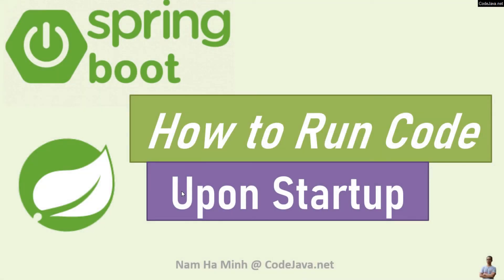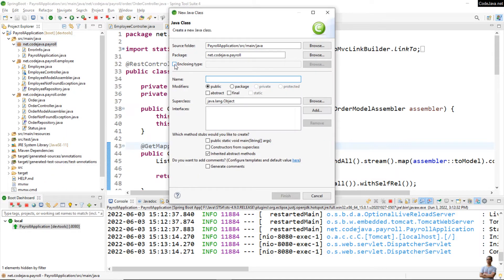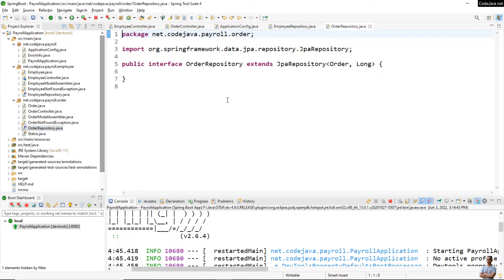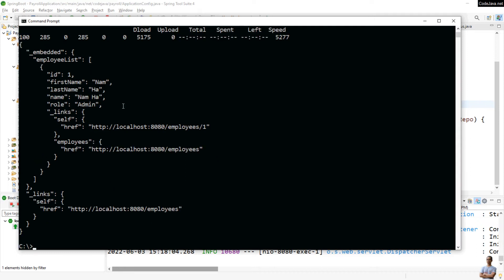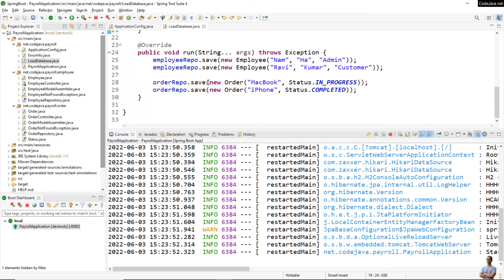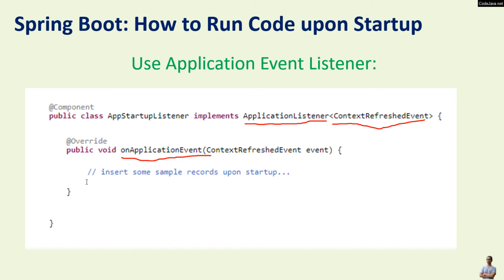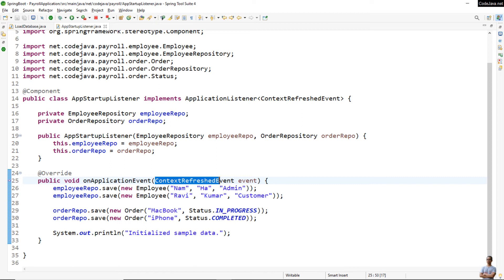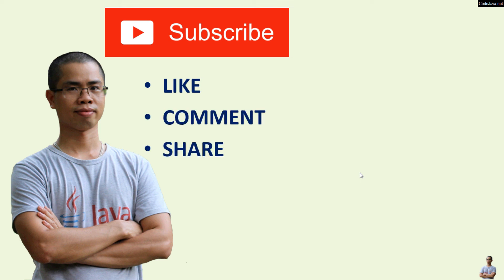Spring Boot - How to Run Code upon Application Startup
In this video, I'd like to share with you how to run your own custom logics right after your Spring-based application has started.

By upon startup, it means:
- the Spring application context has been initialized
- All beans have been created

To run code upon startup of a Spring-based application, you can use CommandLineRunner or application event listener.